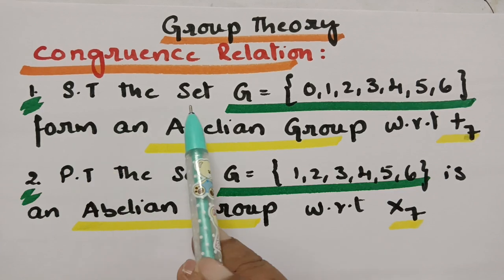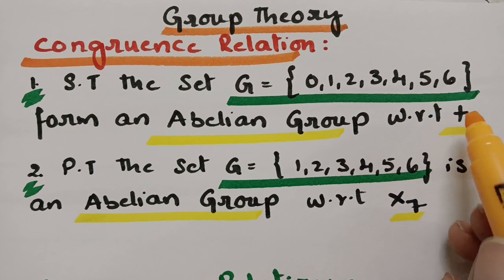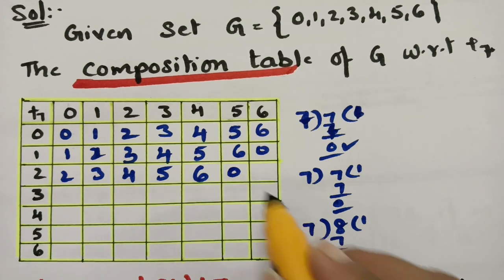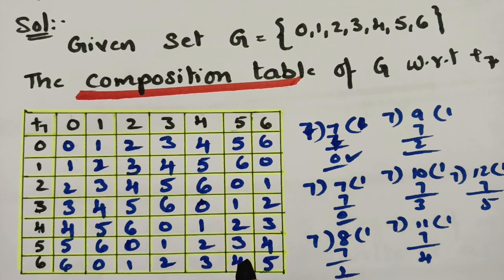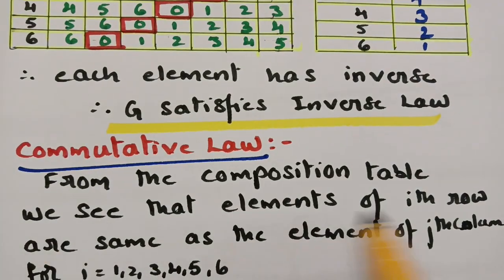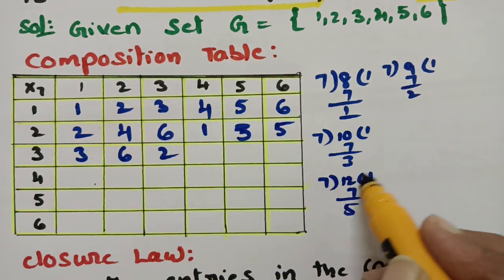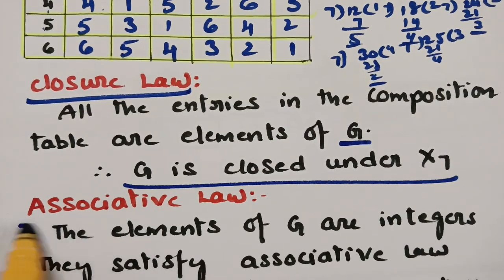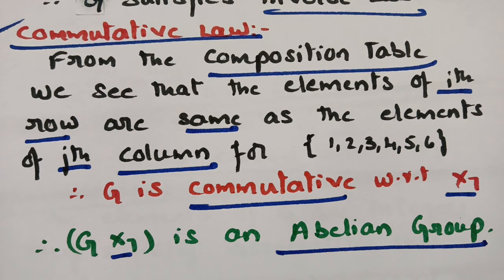Group Theory- Congruence Relation -Problems on addition modulo m and multiplic